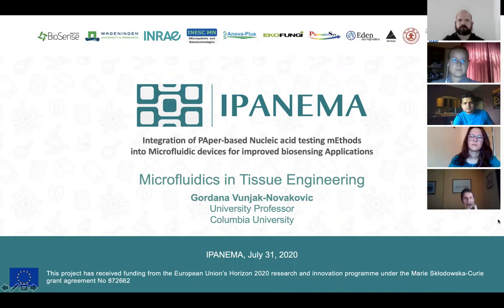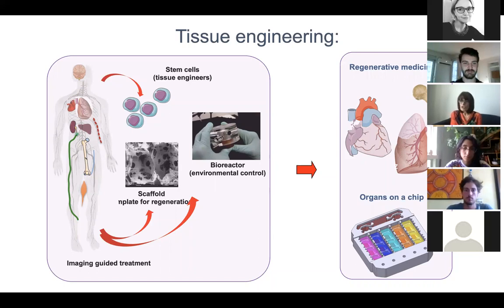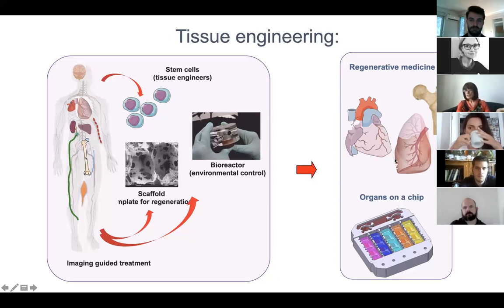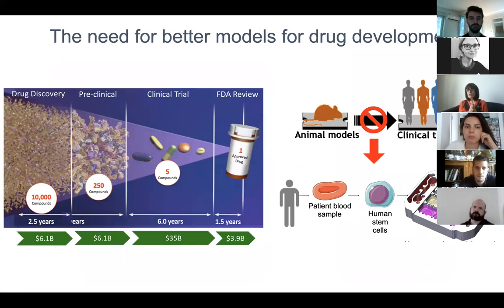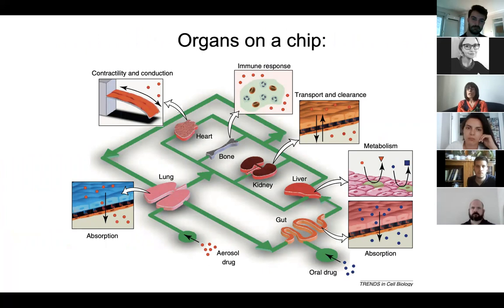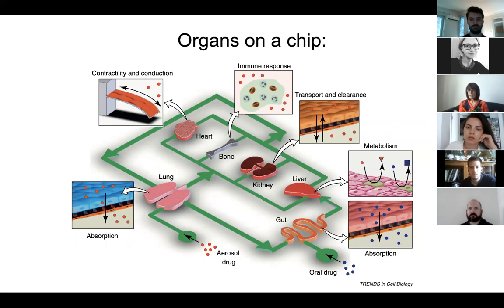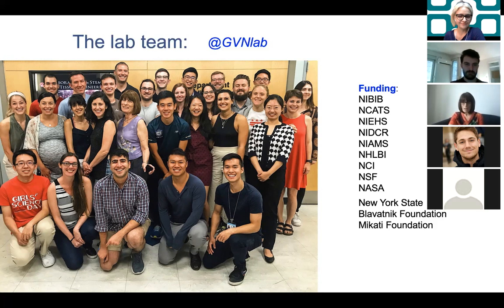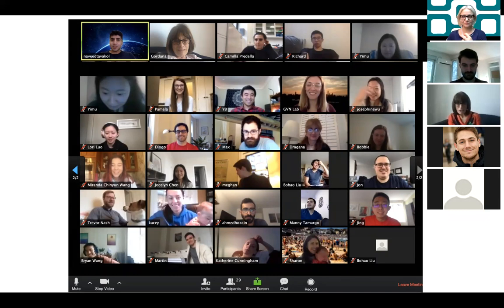Microfludics in Tissue Engineering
Gordana Vunjak-Novakovic, University Professor, Columbia University